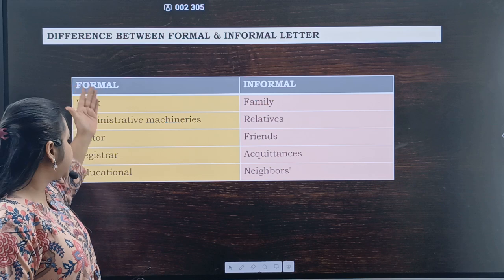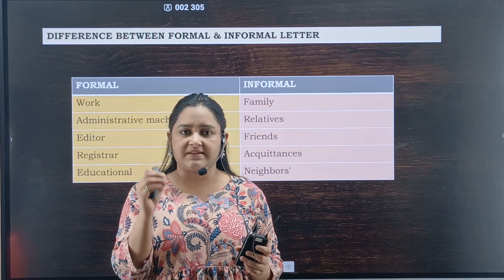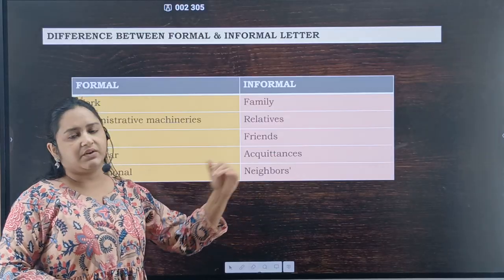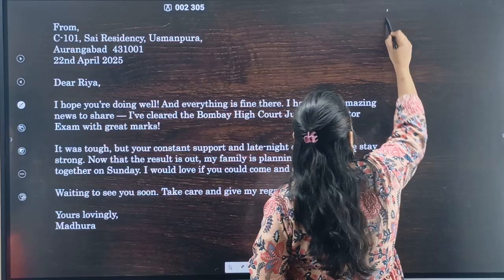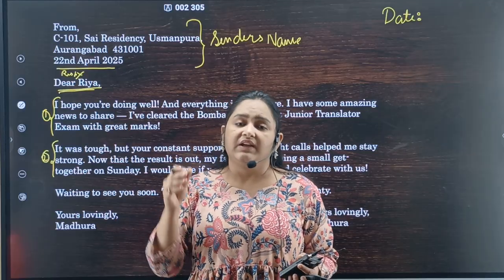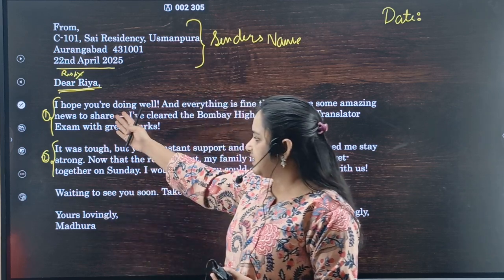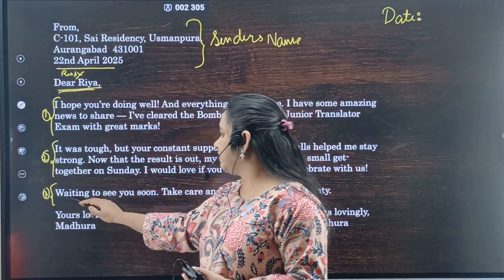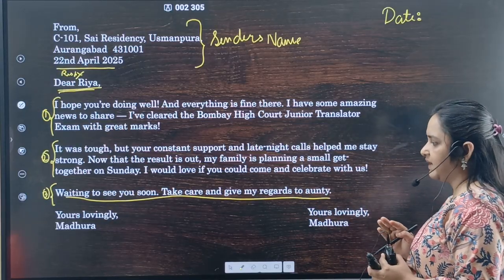Letter Writing | Bombay High court junior Translator and Interpreter 2025 || Formal & Informal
In this lecture we will learn how to write Informal Letters.
This video is a bit of the main lecture video.
Admissions open !!!